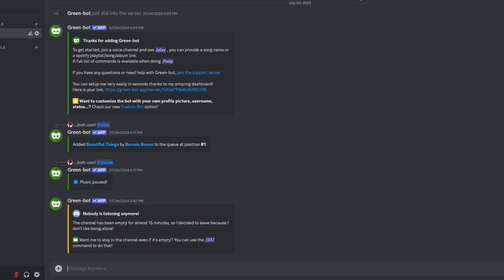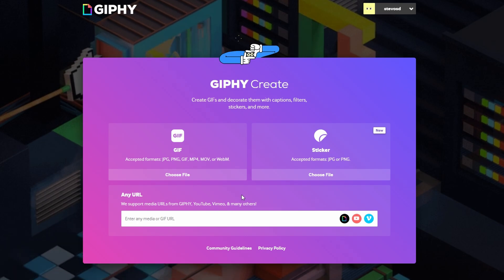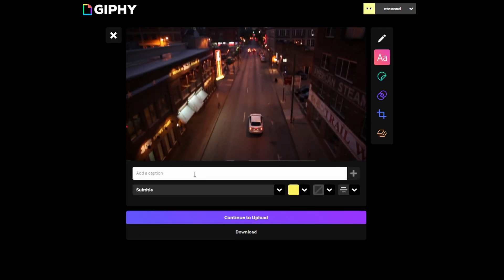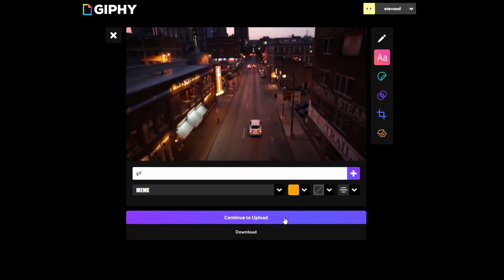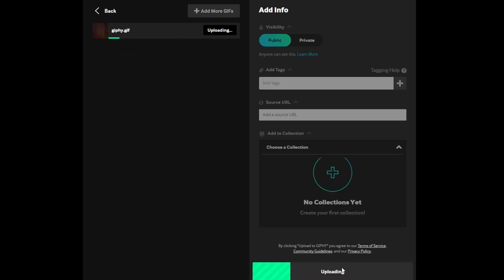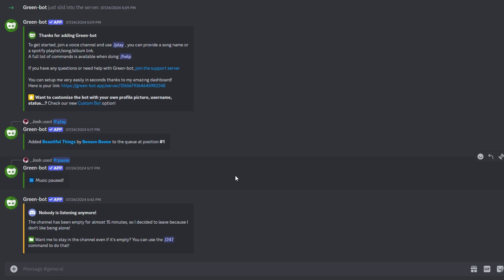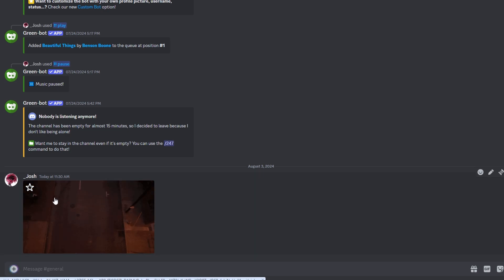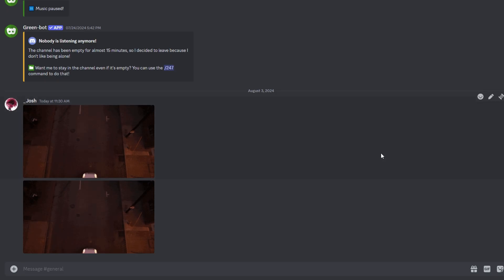How to Make a GIF for Discord - 2025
How to Make a GIF for Discord: A Step-by-Step Guide

Creating a GIF for Discord is a fun way to share animated images with your friends and community. Follow this guide to learn how to make a GIF, add text, and share it on Discord.

Step 1: Prepare Your Video or GIF File
- Ensure you have the video file you want to convert to a GIF, or an existing GIF that you wish to edit. This could be a URL or an actual file on your device.

- Sign up for an account or log in if you already have one. The sign-up or login option is in the top right corner.

Step 3: Create Your GIF
1. **Start Creating**
   - Click on "Create" in the top right corner of the GIPHY homepage.

2. **Upload Your File**
   - You can either upload a file from your device or enter a URL to the video/GIF you want to use.
   - Once the file is uploaded, you can trim it to the desired length.

3. **Add Text and Effects**
   - After trimming, click on "Continue to Decorate."
   - Here, you can add text, stickers, and filters.
   - To add a caption:
     - Type your text in the provided field.
     - Customize the font, color, and alignment as needed.
     - Click the "Add Text" button (usually a plus sign) to place your caption on the GIF.
     - Resize and position the text as desired.

4. **Finalize and Upload**
   - Once you’re satisfied with your GIF, click on "Continue to Upload."
   - Add any tags or a source URL if needed.
   - Click on "Upload to GIPHY" in the bottom right corner to upload your GIF.

Step 4: Share Your GIF on Discord
1. **Get the GIF Link**
   - After the GIF is uploaded, you will be taken to its page on GIPHY.
   - Click on the "Share" button and then select "Copy GIF Link."

2. **Post on Discord**
   - Open Discord and navigate to the channel or chat where you want to share the GIF.
   - Paste the copied link into the message box and send it. Your GIF will appear in the chat.

3. **Add to Favorites**
   - Find GIF in Discord and click on the star icon in the top left corner.
   - This adds the GIF to your favorites, making it easy to access later.
   - To send a favorite GIF:
     - Click on the GIF icon in Discord.
     - Go to the "Favorites" tab.
     - Select your GIF and send it.

By following these steps, you can create a customized GIF and easily share it on Discord. Adding GIFs to your favorites allows for quick access and sharing in future conversations.